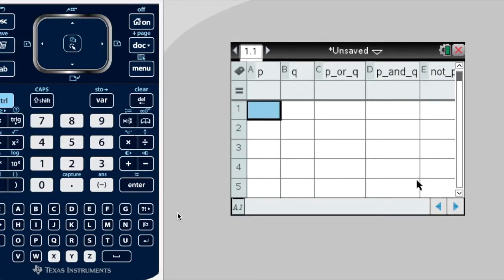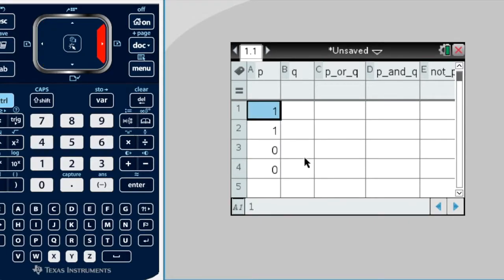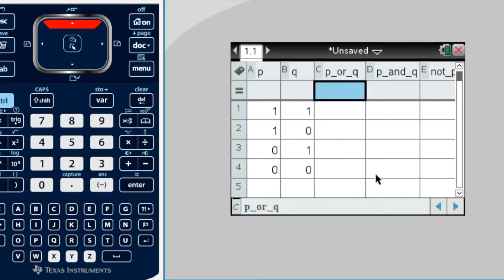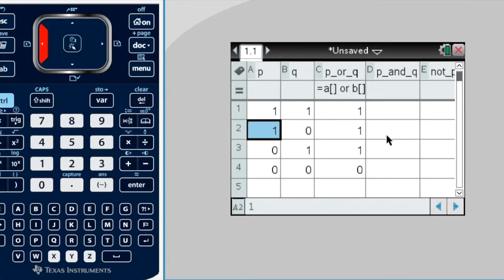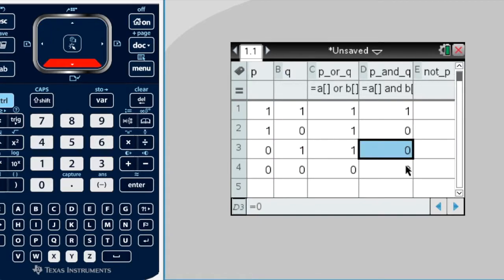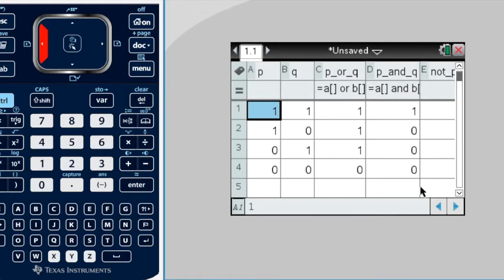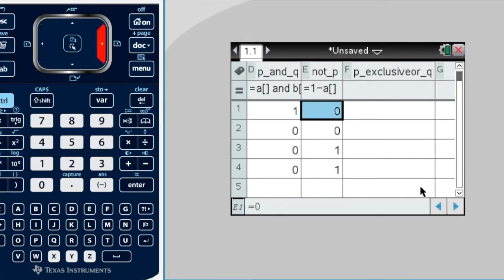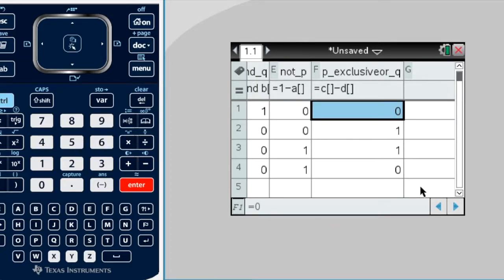TI-Nspire: Truth Tables